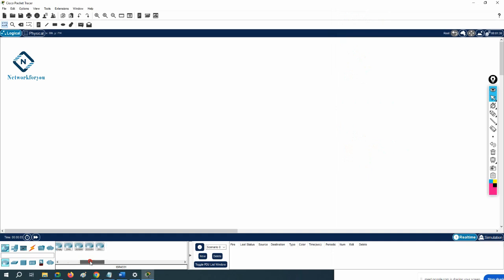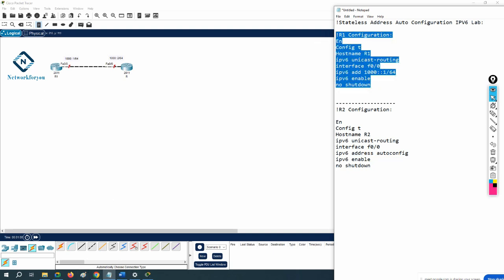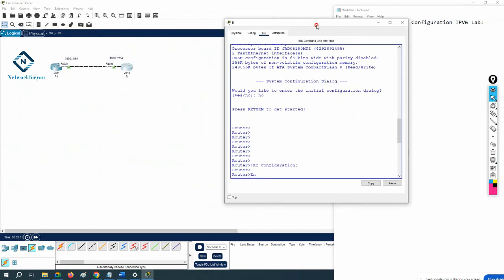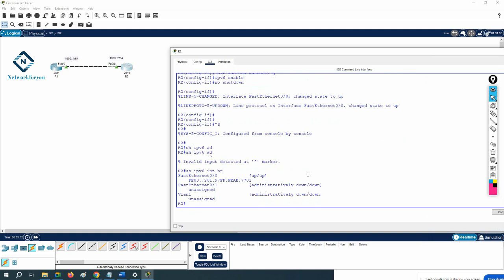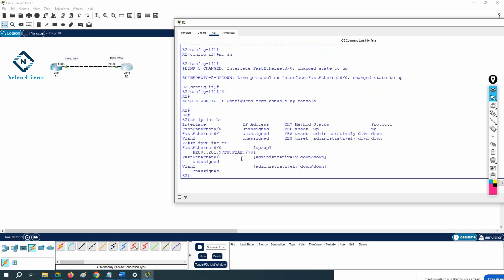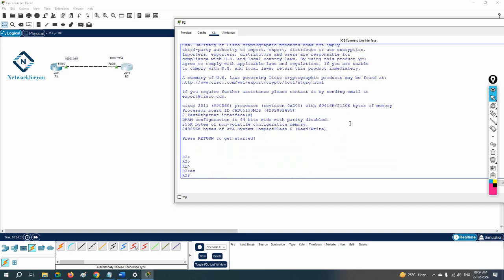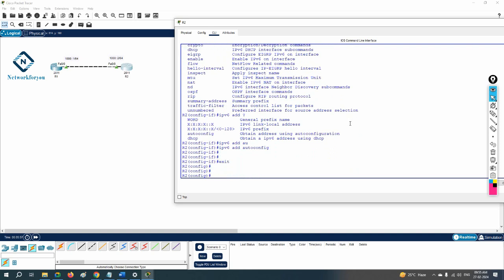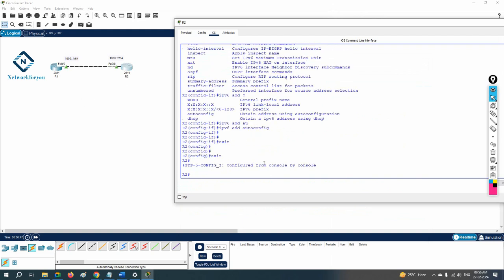IPV6 Lab for Mini DHCP in Packet Tracer | CCNA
Hello Everyone,

In this video we are going to discuss IPV6 Lab for Mini DHCP in Packet Tracer
Thanks.

About us:
Thanks